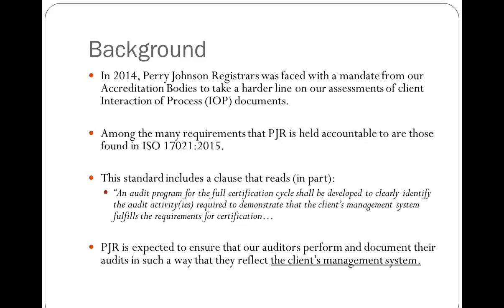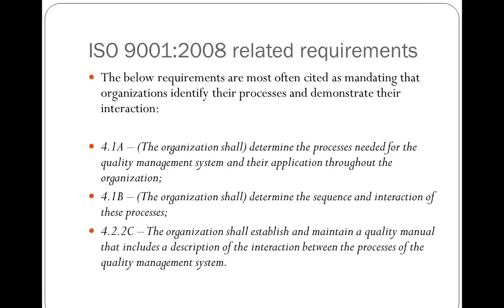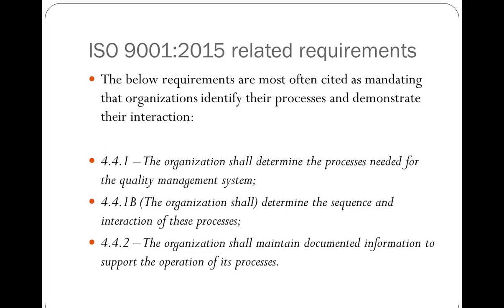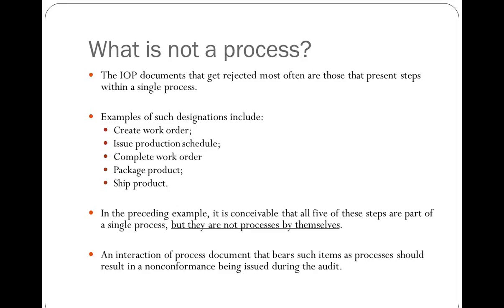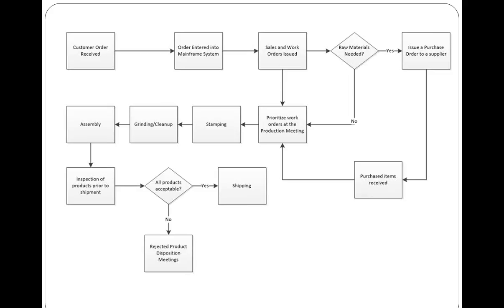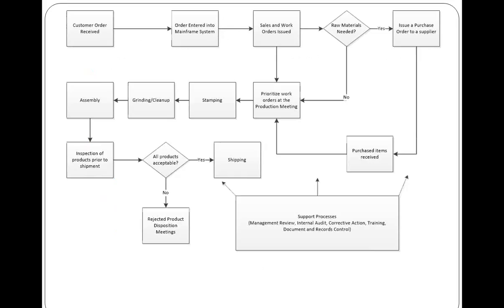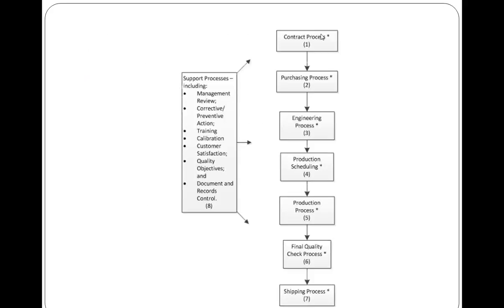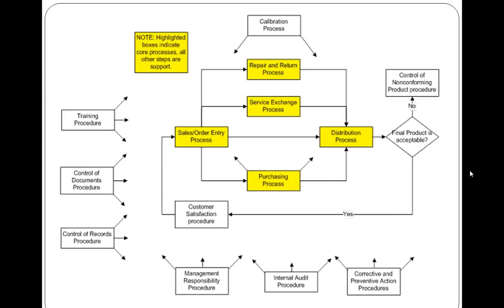The Interaction of Processes and its Importance to a Successful Audit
Presented by Perry Johnson Registrars on May 18th, 2016